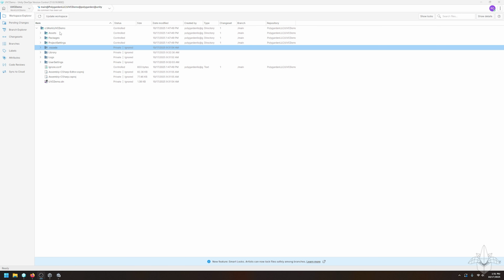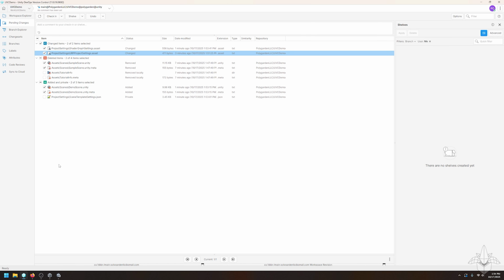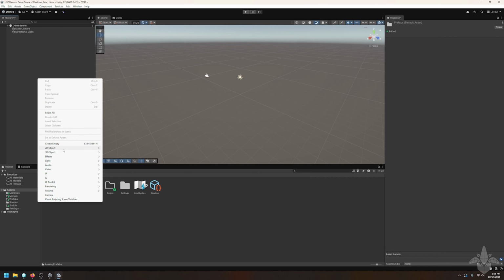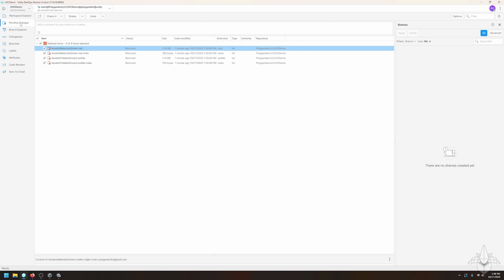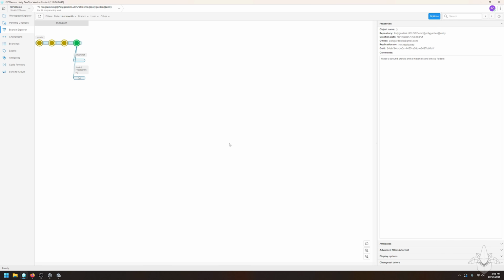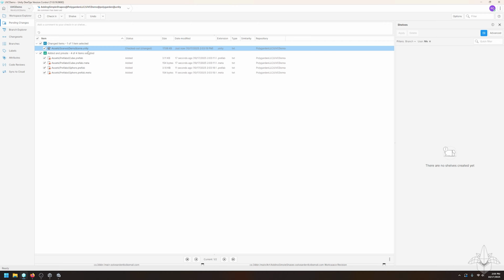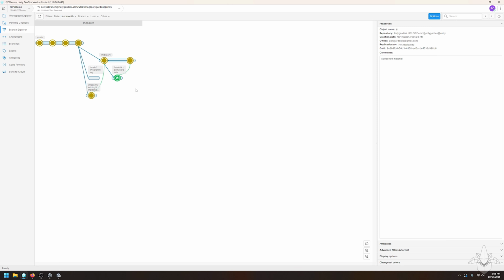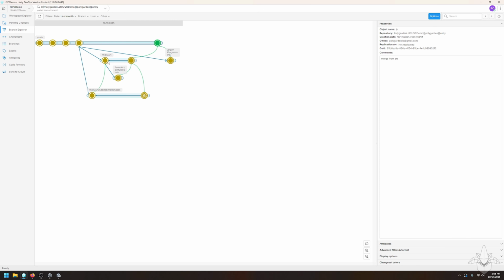Using Unity Version Control / Plastic : How do I use it?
This video goes over how to use the standalone Unity Version Control app to push changes to your game project as well as how to work with branching. A previous video went through the process of how to add a Unity or Unreal project to the repository. Another video will go over how to add other team members to your project.